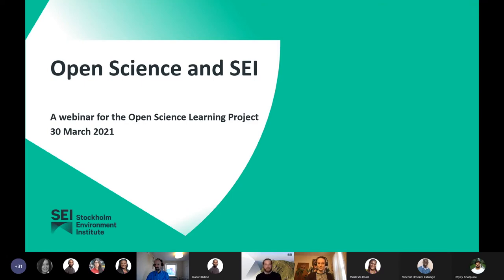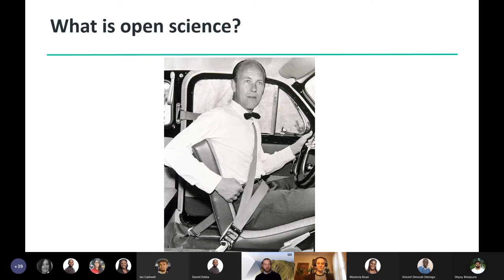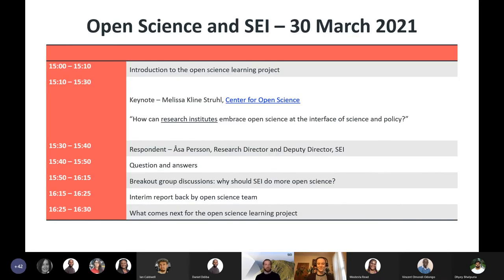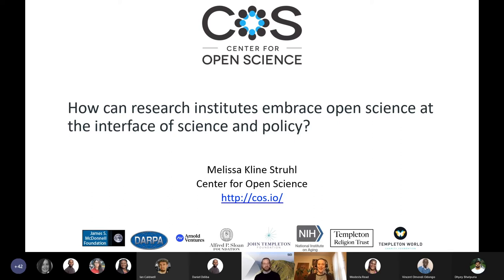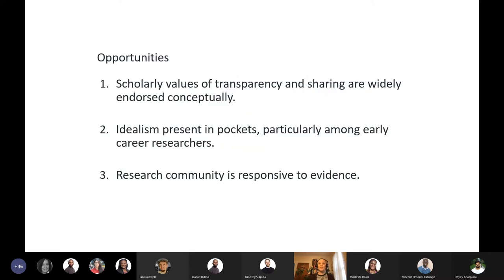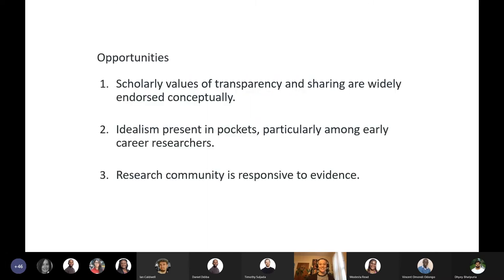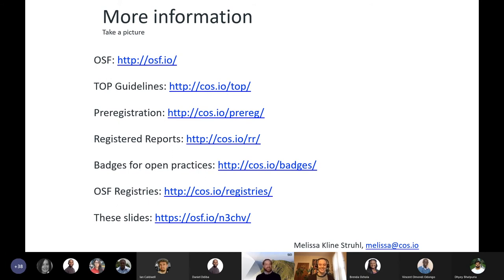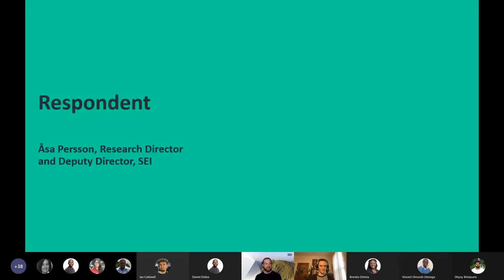Open Science and SEI – Webinar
This webinar on Open Science was held on 30 March 2021. It comprised of a keynote by Melissa Kline from the Center for Open Science, a response by SEI's Research Director and Deputy Director Åsa Persson and a brief Q&A session with the audience.